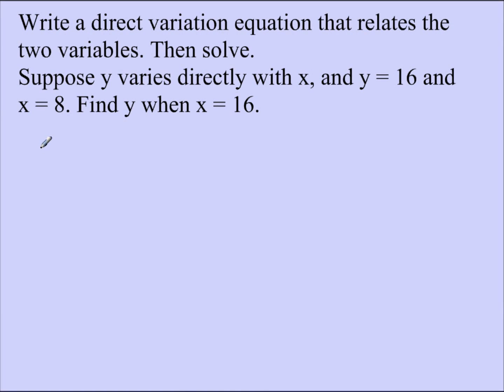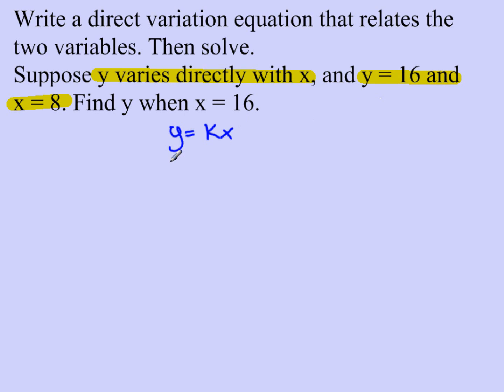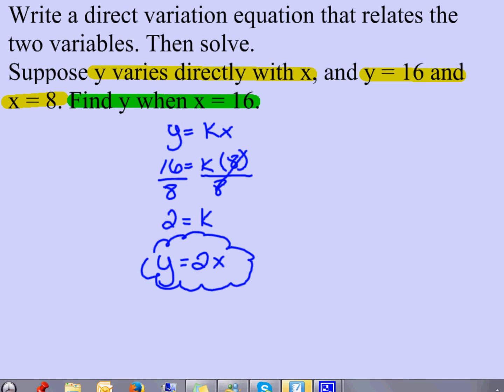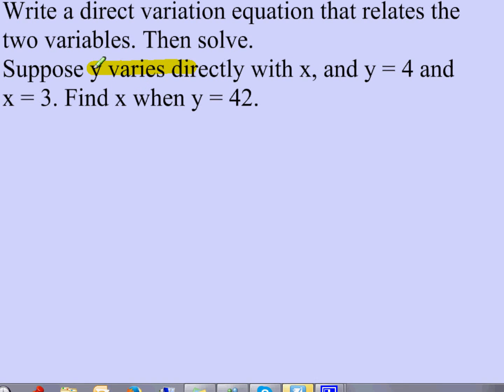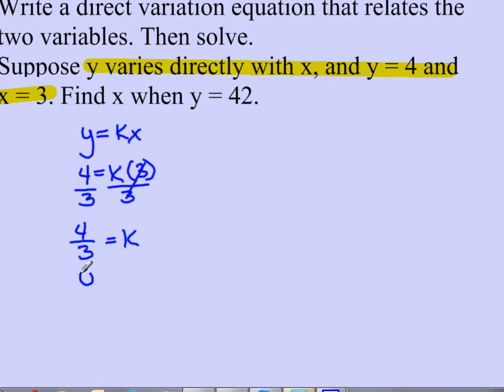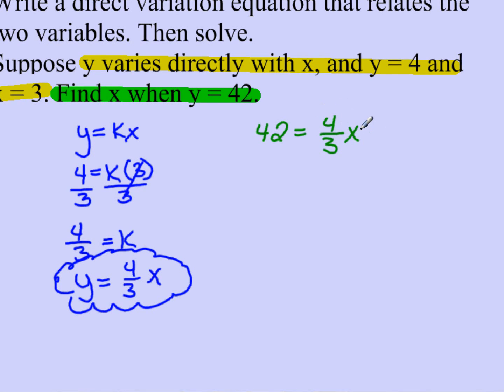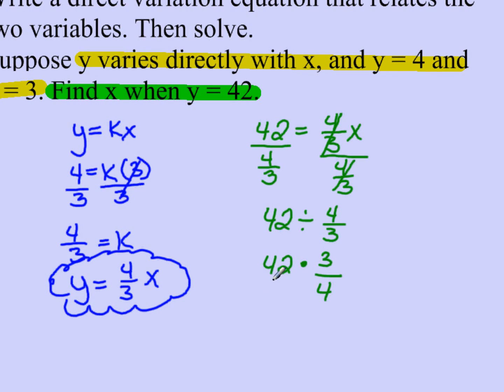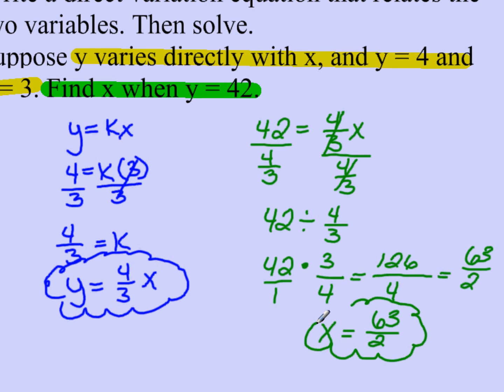Direct Variation Part 1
How to do a linear direct variation problem.